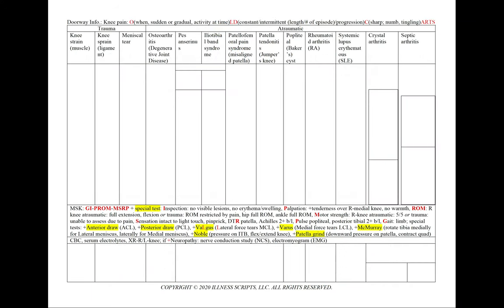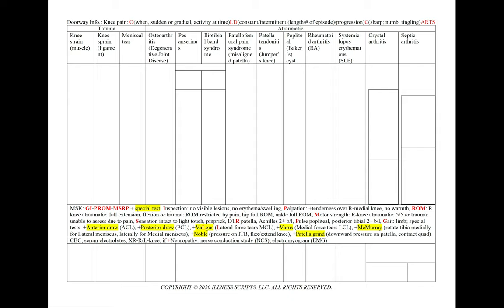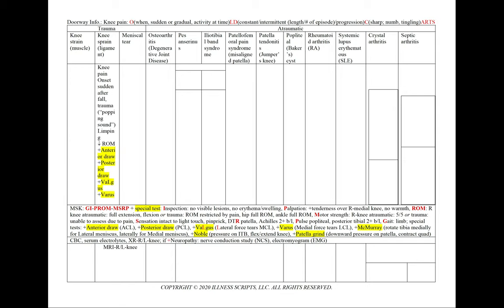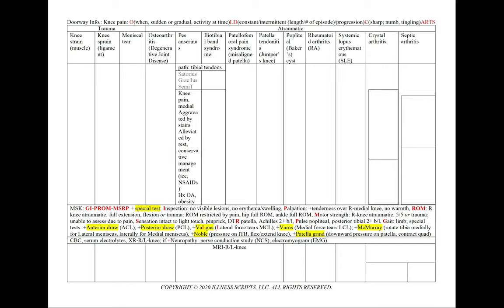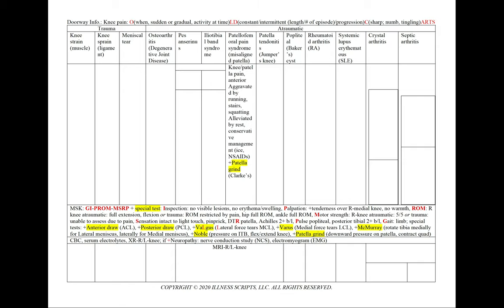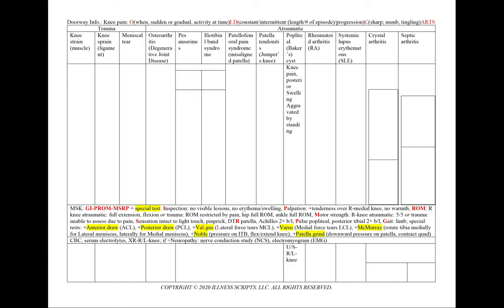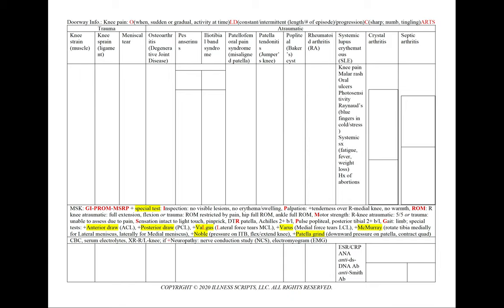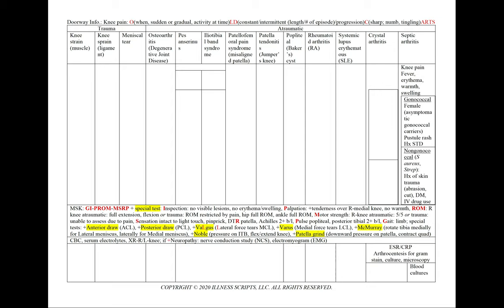OSCE: Knee pain (USMLE CS/mini-CEX/COMLEX Level 2/GMC PLAB 2/MRCP PACES/NAC/MCCQE II/RANZCP)